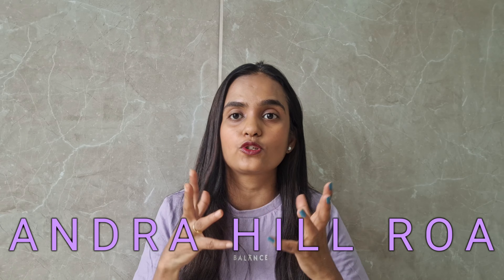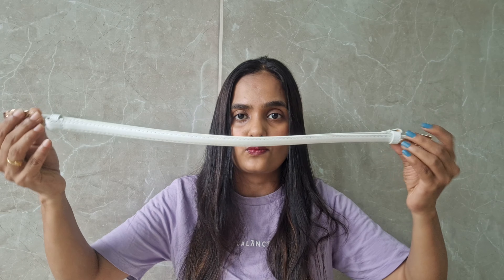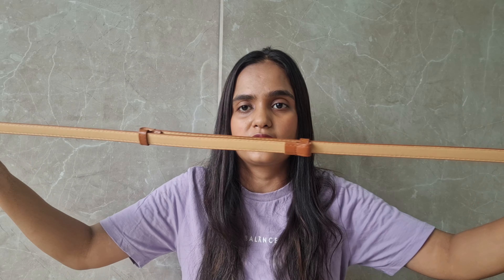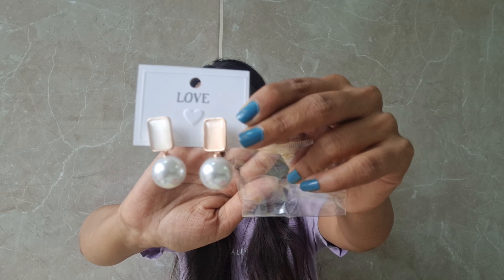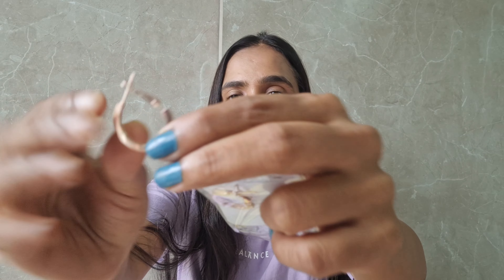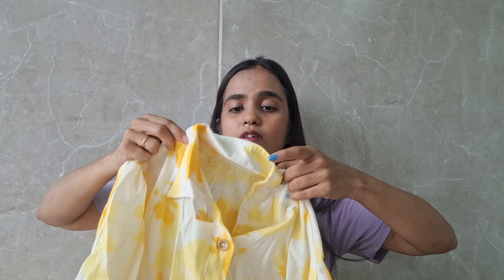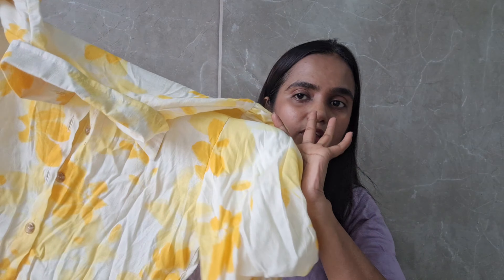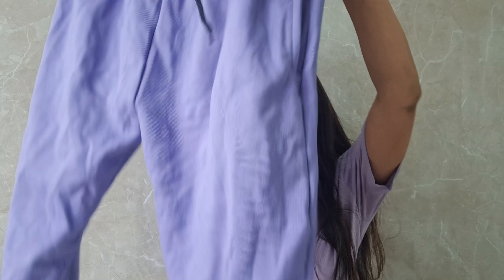Bandra Hill Road Shopping Haul !! Street Shopping !! earings , jewellary , belts